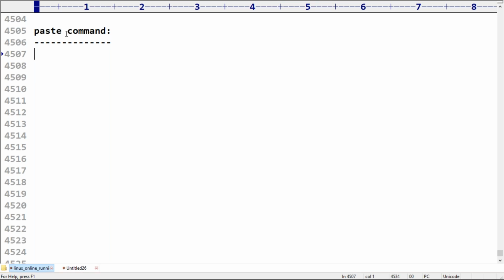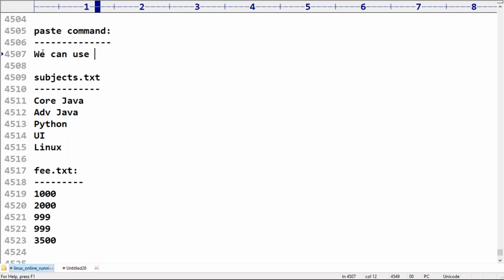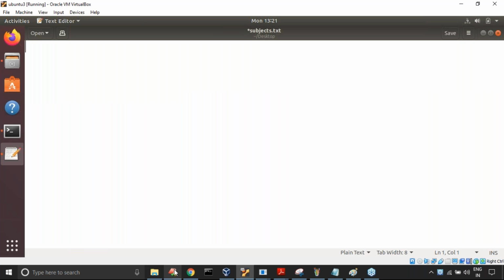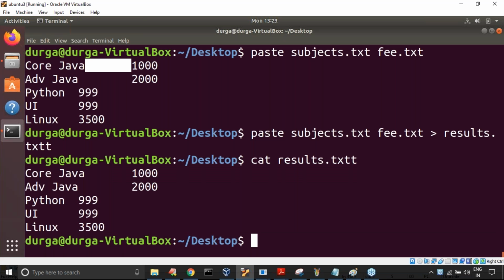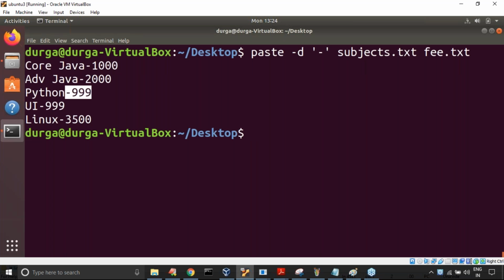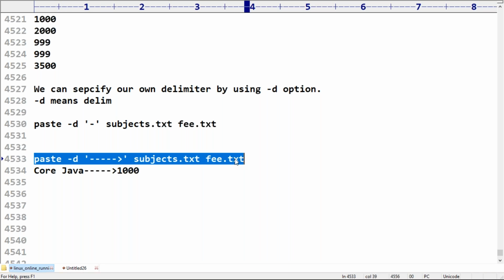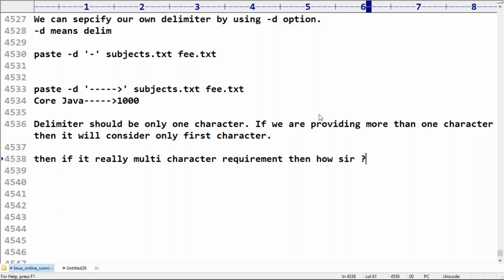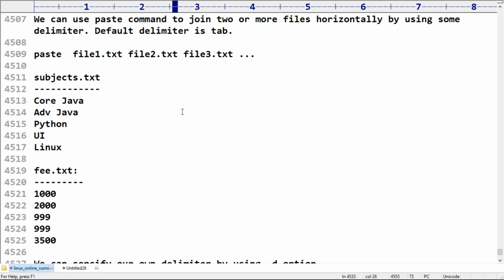LINUX Classes || Session - 40: paste command with clear examples || By Mr. DURGA Sir